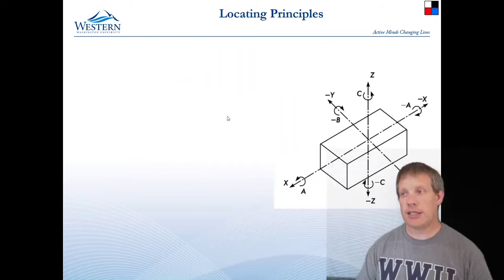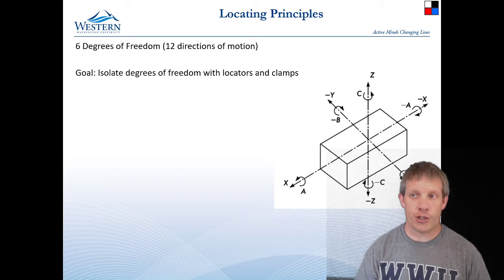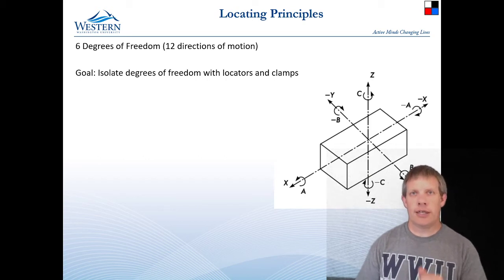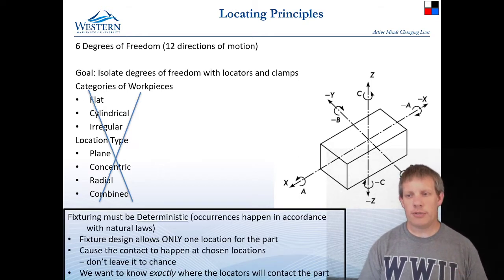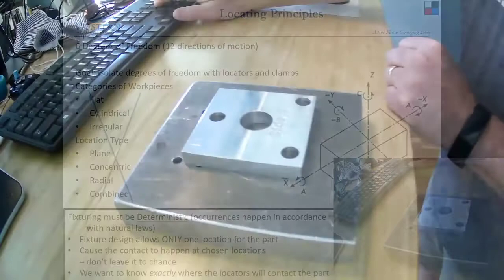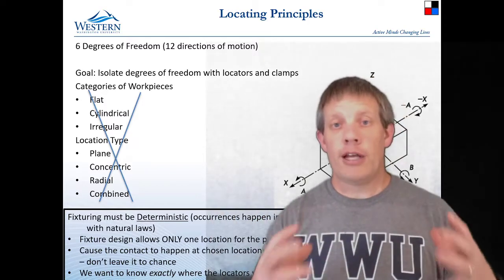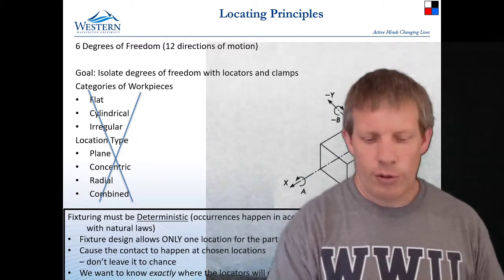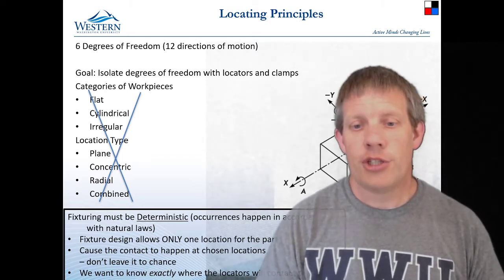MFGE463 Video3b Determinism